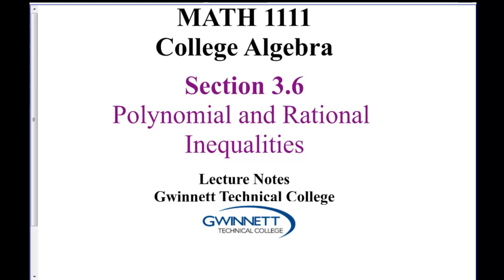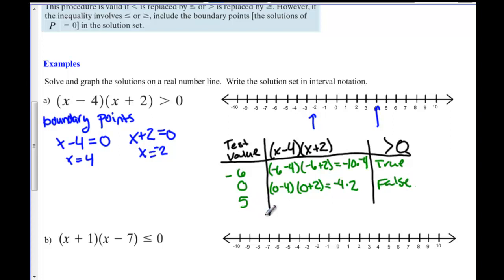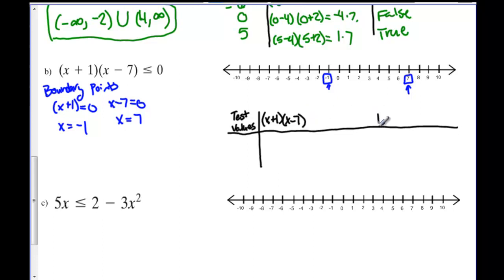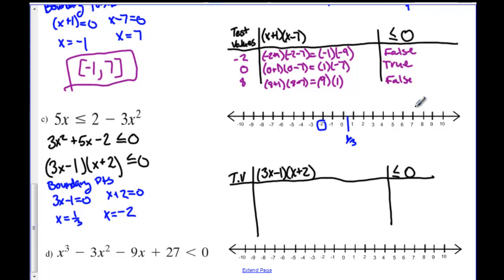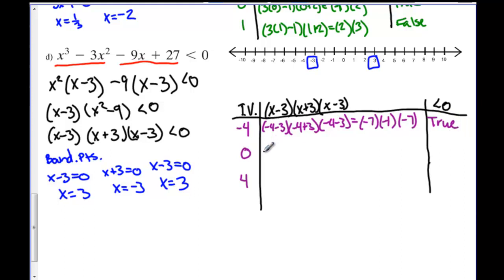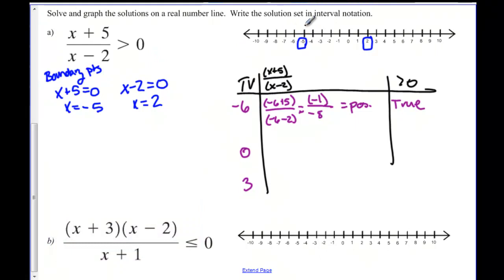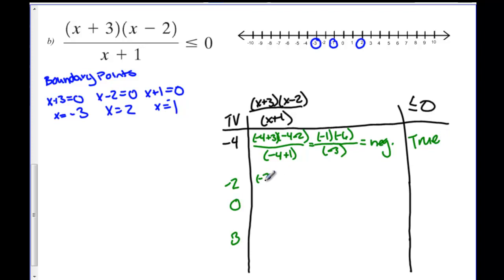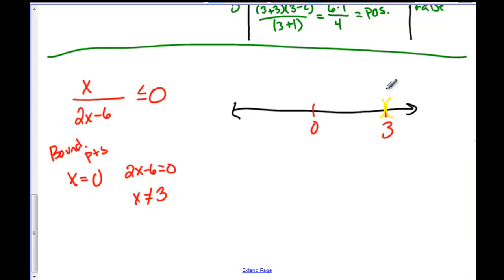MATH 1111 Section 3.6 Polynomial and Rational Inequalities